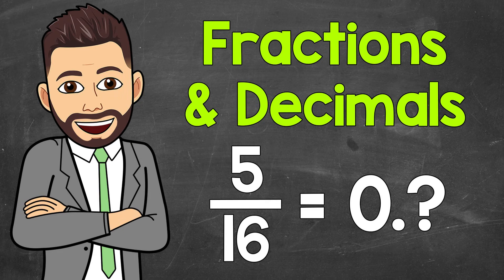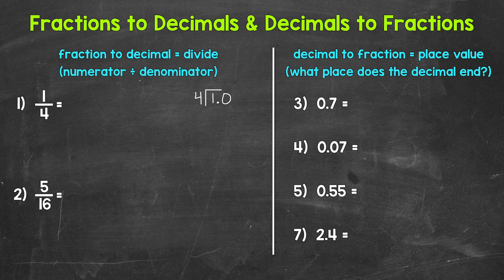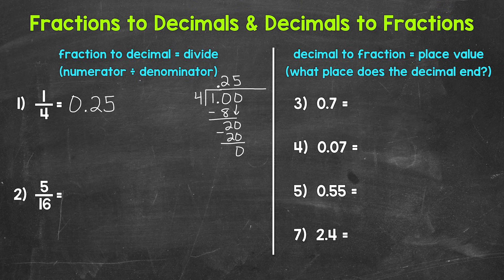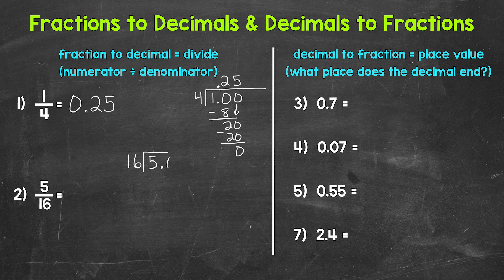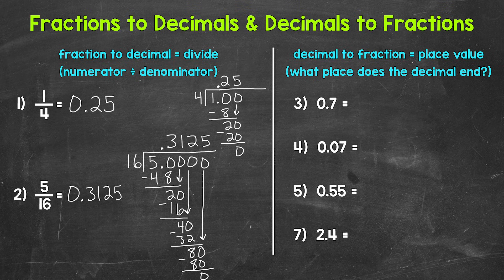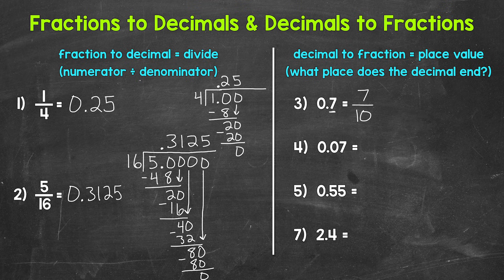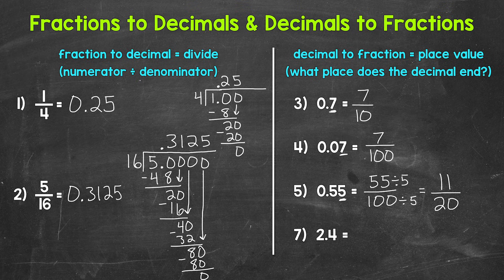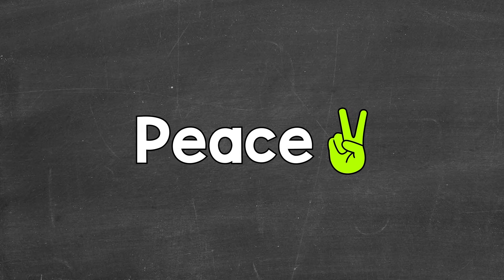Converting Between Fractions and Decimals | Fractions to Decimals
Welcome to Converting Between Fractions and Decimals with Mr. J! Need help with converting fractions to decimals or decimals to fractions? You're in the right place!

Whether you're just starting out, or need a quick refresher, this is the video for you if you're looking for help with how to convert between fractions and decimals. Mr. J will go through two examples of how to convert fractions to decimals and two examples of how to convert decimals to fractions.

00:00 = Converting Fractions to Decimals
05:34 = Converting Decimals to Fractions

Hopefully this video is what you're looking for when it comes to fractions and decimals.